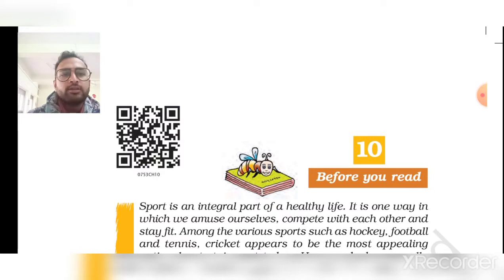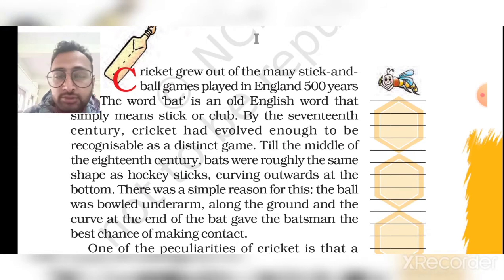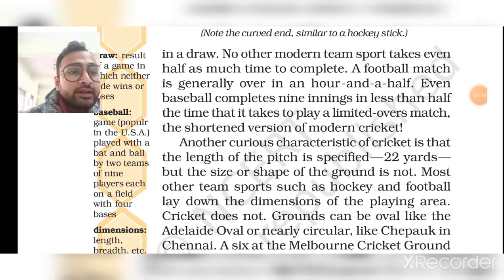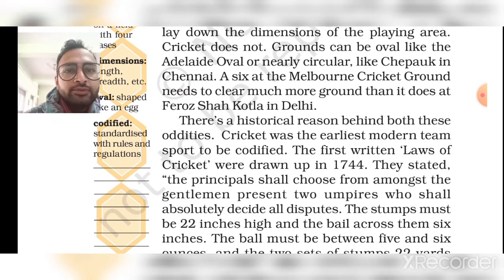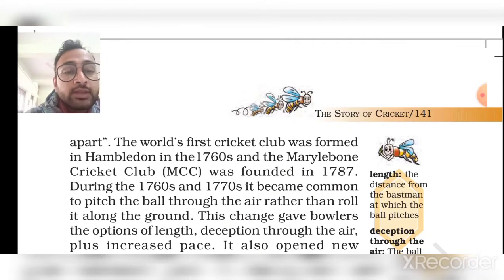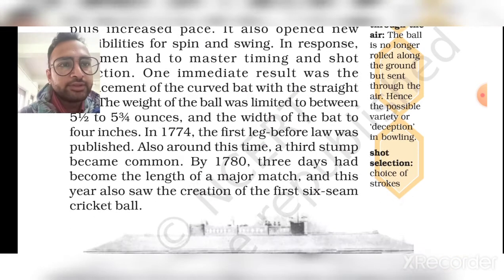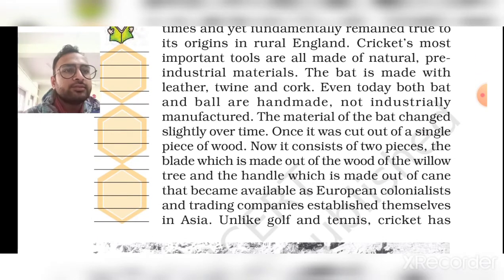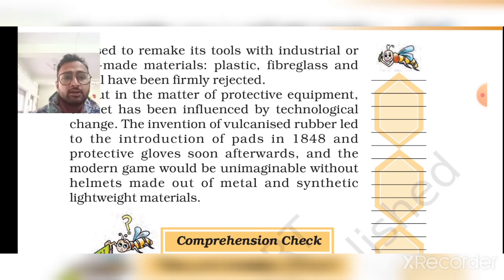STD 7 ENGLISH CHAPTER 10 THE STORY OF CRICKET